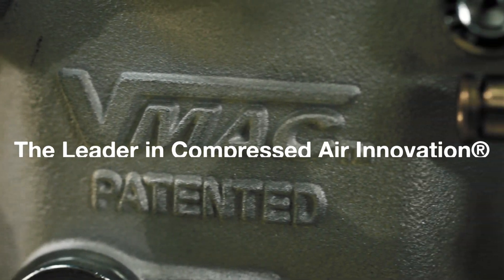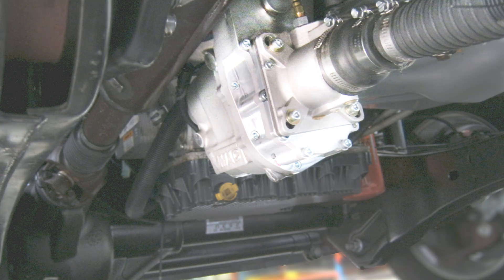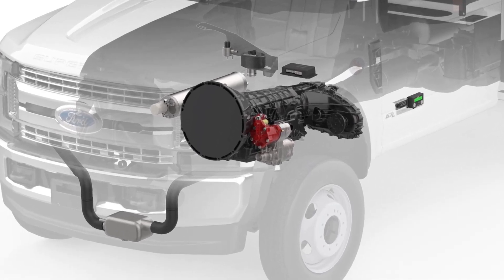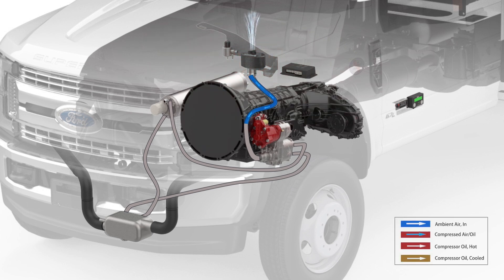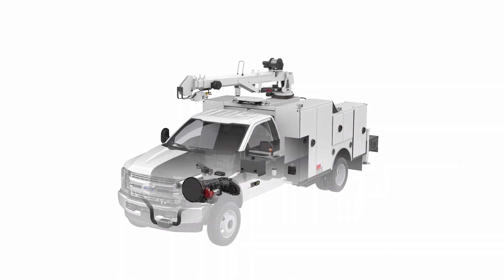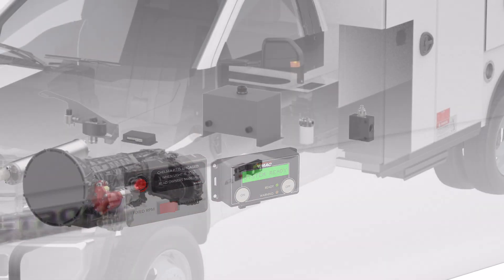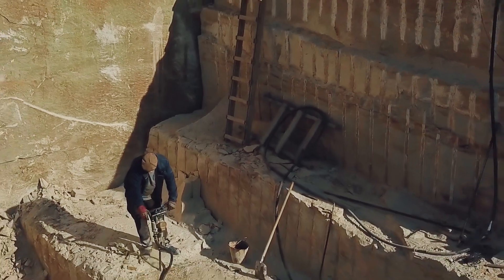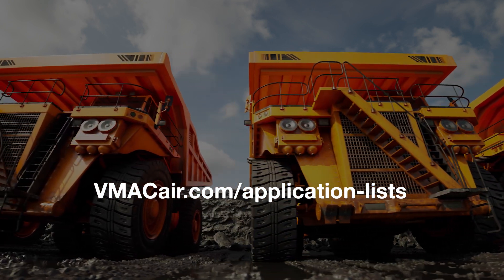VMAC DTM70 & DTM70-H – How Do They Work?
This video provides an in-depth look at how VMAC’s DTM70 and DTM70-H direct-transmission mounted PTO-driven air compressors and multi-power systems operate. Discover the key components of the DTM70 and DTM70-H and see how these vehicle-integrated systems deliver air (DTM) or a combination of air and hydraulics (DTM70-H).